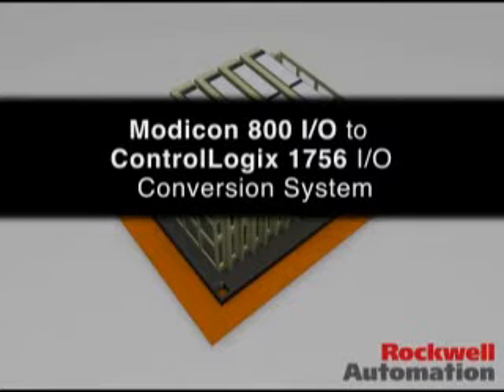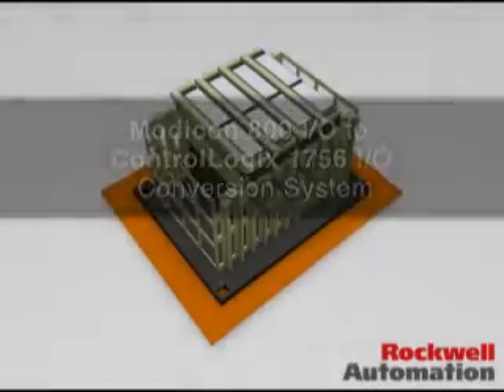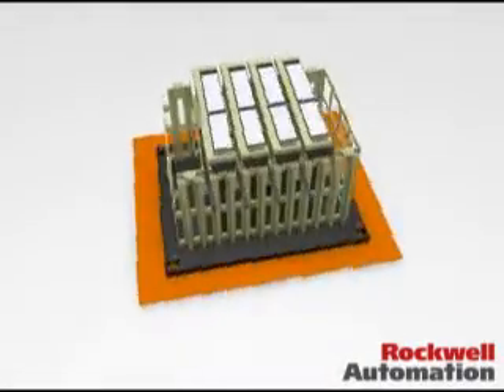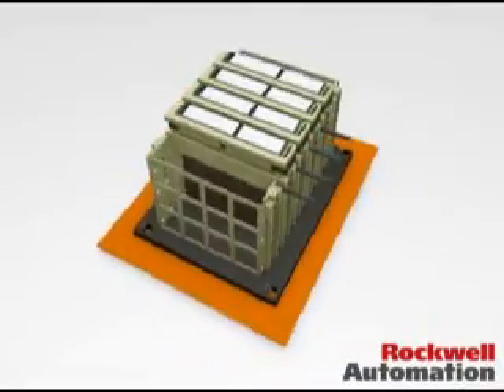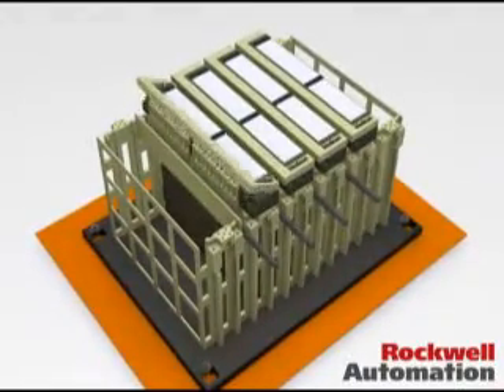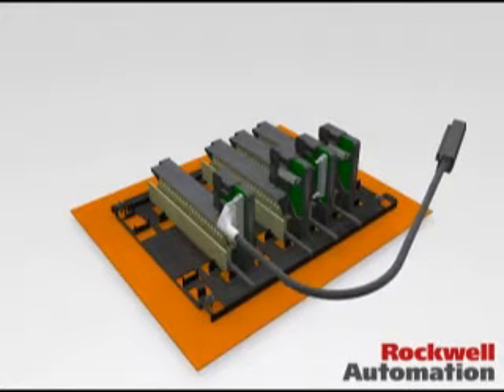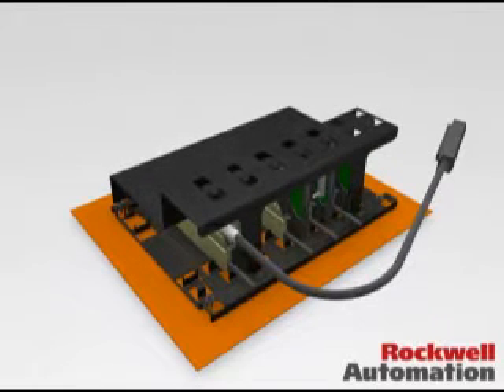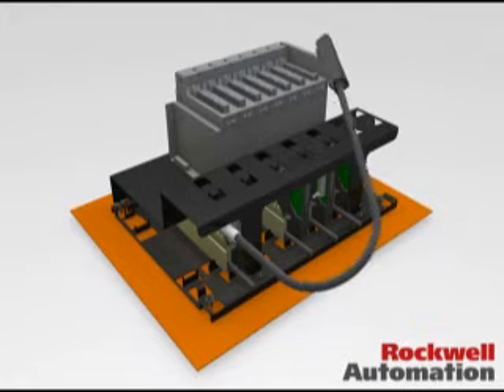ModiconSwing Arm Conversion to 1756 ControlLogix